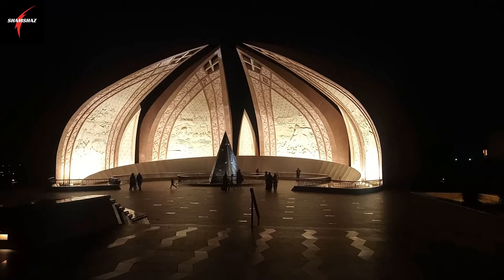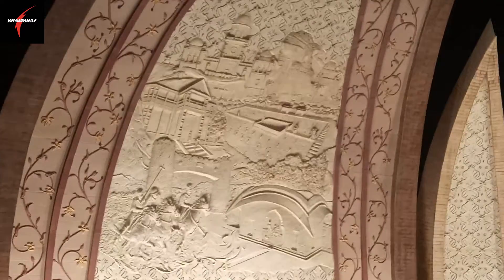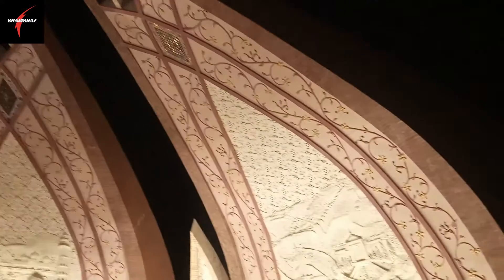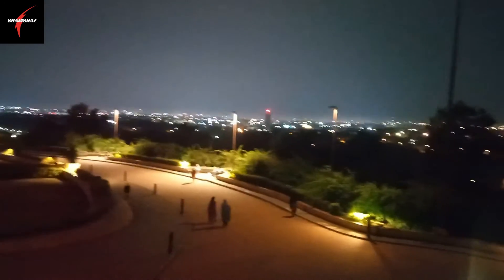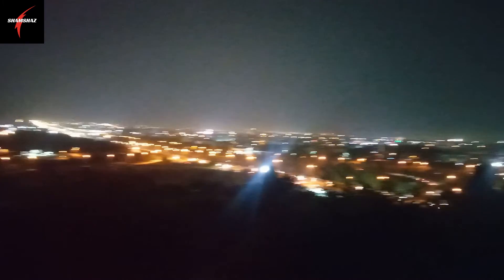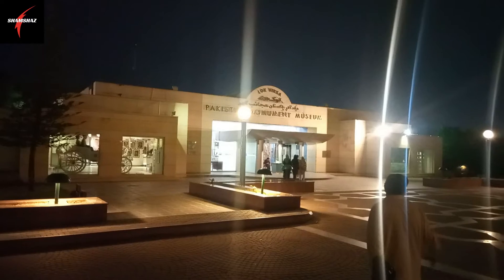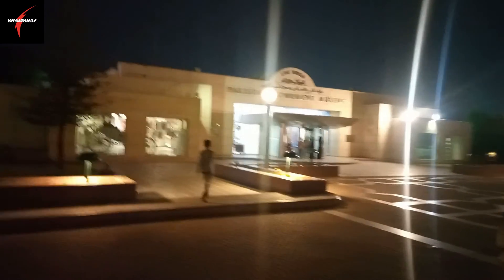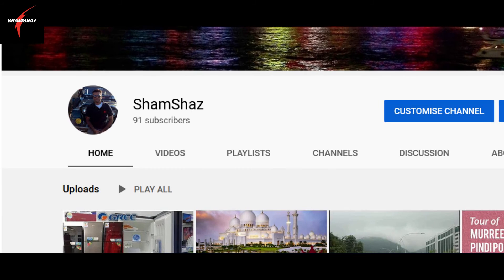Pakistan Monument Museum Islamabad | Pakistan Monument Tour | Islamabad Monument vlog | SHAMSHAZ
Following topics will cover the video:-

The country has fantastic archaeological sites, mausoleums, lush green landscapes, and impressive mountain peaks, so there’s a varied range of landmarks in Pakistan to see, from mosques and forts to national parks, these Pakistan landmarks will give you a taste of the country’s architectural, artistic, and natural beauty.
One of The Best Place To Visit in islambad Capital Terriory.| Pakistan Monument in Islamabad city
 Monument is the moust bussiest picnic point in islamabad city .Thousands of local and foreign tourists and visitors to visit this beautiful place everyday.
Pakistan Monument Museum Islamabad Pakistan
A short documentary explaining the importance of Pakistan Monument; Yaadgar-e-Pakistan and Pakistan Monument Museum. And letting you know why should you visit it. Pakistan Monument is located in Islamabad on the hills of Shakarparian. The foundation stone was laid on 25 May 2004, completed in 2006 and inaugurated on 23 March 2007 by President General Pervez Musharaf.

The resultant petal-shaped structure emphasizes the importance of Unity & togetherness of the People of Pakistan. It represents the four different CULTURES of the people of Pakistan. Four Large petals represent each of the four cultures, The Punjabi, The Balochi, The Sindhi & The Pakhtun. The three smaller petals represent: Minorities, Azad Kashmir & The tribal areas. All seven petals, though independent of each other, stand together in Unison to form the Nation of Pakistan. Standing together, they are protecting the STAR & THE CRESCENT of the Flag of Pakistan.The star of the Flag in the Monument is designed in Shiny Black Granite with Golden Stars which represent the people who sacrificed their life for Pakistan.

The inner walls of Pakistan Monument’s granite petals are decorated with murals. These murals are mainly based on Islamic Art. The decorating team led by Zarar Haider Babri and Kausar Jahan spent 119,000 hours of artwork.

The first petal starting from the right side depicts the images of Shah Faisal Mosque, Malki Tombs, Rohtas Fort , Shahjahan Mosque and Gawadar.

The second petal features Quiad-e-Azam Muhammad Ali Jinnah, Fatima Jinnah, Badshahi Mosque , Minar-e-Pakistan, Karakorum Highway , Shila Tunnel, and a crowd cheering at Muhammad Ali Jinnah’s public appearance.

The third petal features features the images of Allama Iqbal, the Tomb of Shah Rukn-e-Alam, Civilization of Indus Valley, Mahabat Khan Mosque, Indus River Delta  and Lahore Fort.

The fourth petal reflects Uch Sharif Tomb, Islamia College Peshawar, the Ziarat Residency , Shalamar Gardens, Sheesh Mehal, Lahore, the Khyber Pass and a polo match.

PAKISTAN MONUMENT MUSEUM (PMM) was established in 2010 to pay tribute to all heroes of the country who sacrificed everything even their lives to make Pakistan possible. The Museum depicts ancient civilization, freedom struggle of Pakistan, birth of Pakistan and major achievements of Pakistan to-date. The PMM also has the facilities of reference library, audio-visual archive, conference hall along with a sixty-two (62) seat capacity auditorium known as Panorama Hall.